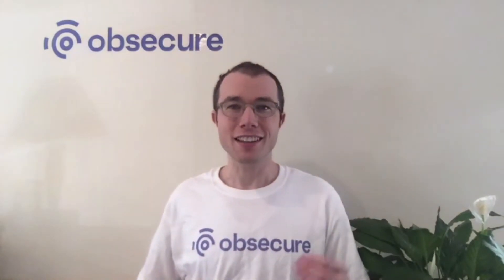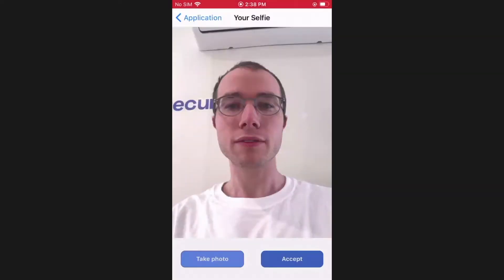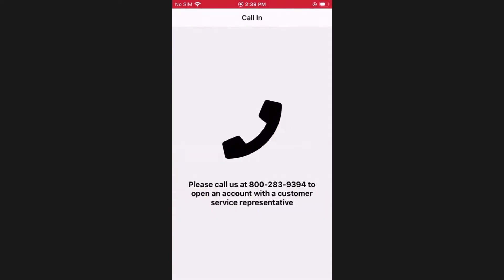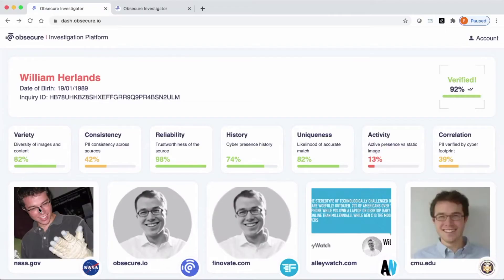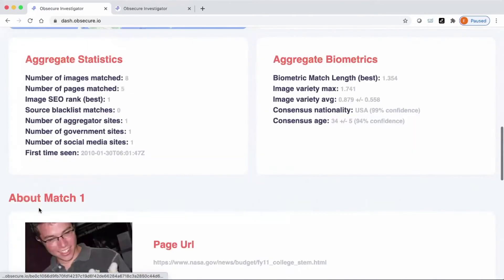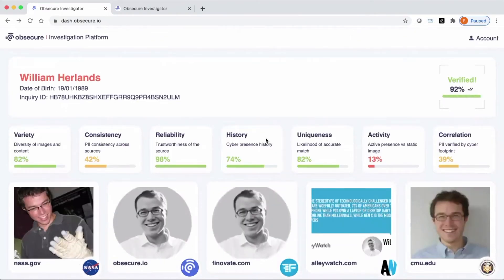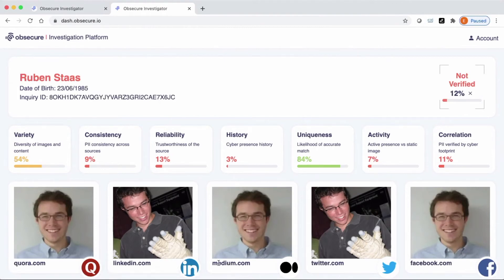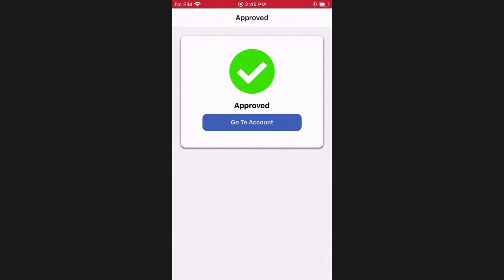FinovateEurope 2021 / Obsecure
Obsecure presented at FinovateEurope 2021.

Obsecure was established with a mission to be the identity-trust backbone of next-gen digital services. Our primary goal is to help financial services organizations to accelerate their digital-first strategy by enabling effortless and limitless digital services with the highest level of trust and assurance.

We use privacy preserving face biometrics and innovative action capture techniques that ensure the highest level of safety and privacy with minimal friction to customers.